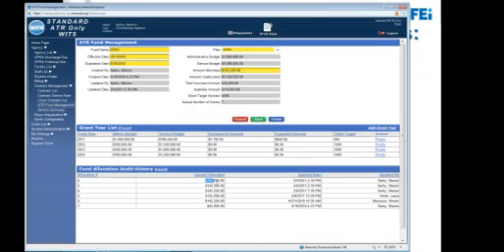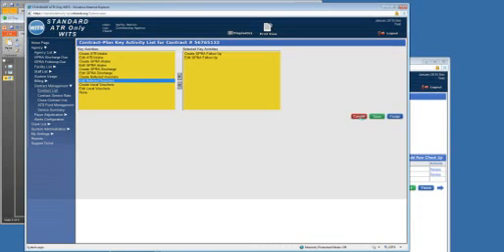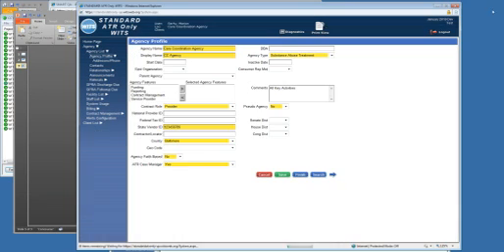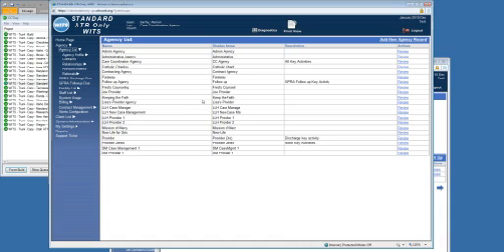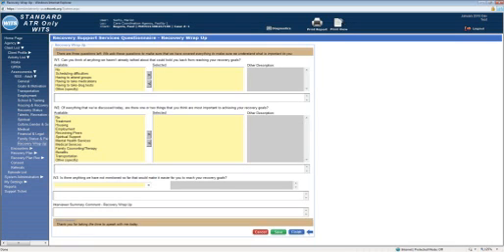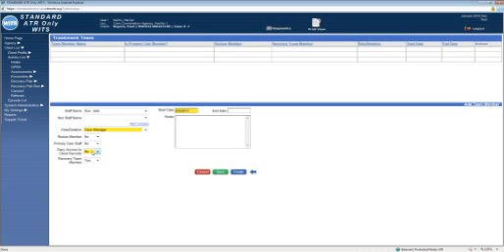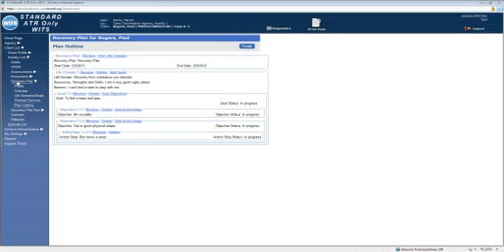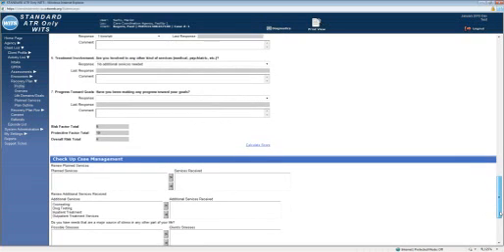WITS VMS January Release Review 02 09 11